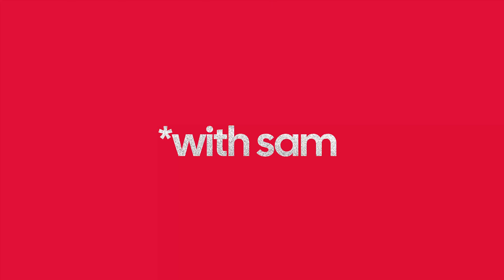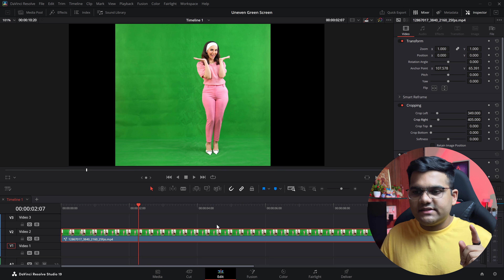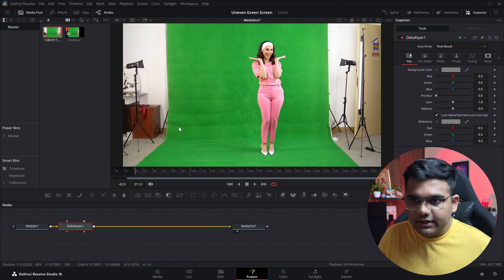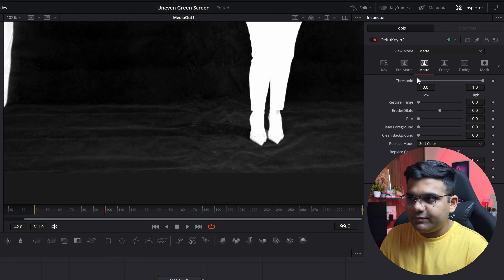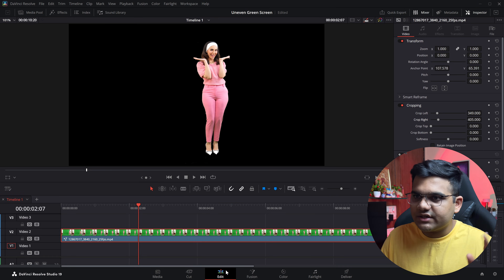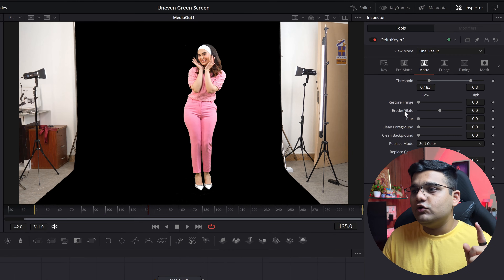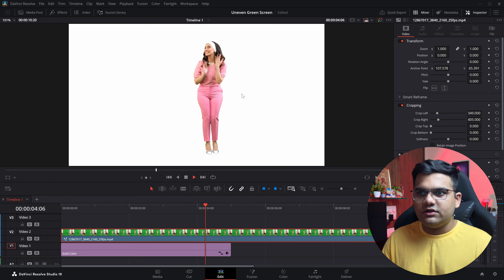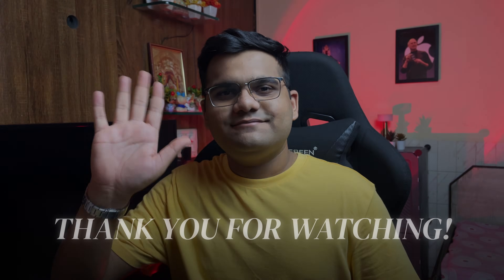The ABSOLUTE BEST Way to Remove Uneven Green Screens in DaVinci Resolve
Struggling with an uneven green screen in DaVinci Resolve? Shadows, bad lighting, and green spill can make chroma keying a nightmare. In this tutorial, I’ll show you how to remove an imperfect green screen using advanced keying techniques so you get a clean, professional look every time!

🔹 What You’ll Learn:
✅ How to fix uneven green screen in DaVinci Resolve
✅ Removing green screen shadows & lighting issues
✅ Best chroma key settings for clean keying
✅ How to reduce green spill & improve edge quality

Chapters :
00:00 Intro
00:27 Remove Green Screen in DaVinci Resolve
01:48 Remove Uneven Parts of the Green Screen in DaVinci Resolve
03:02 Refine Edges of the Footage